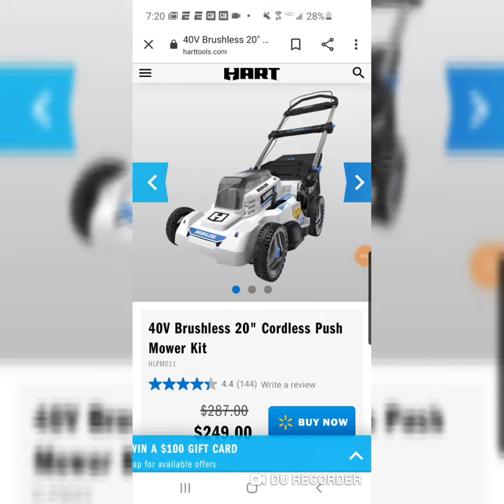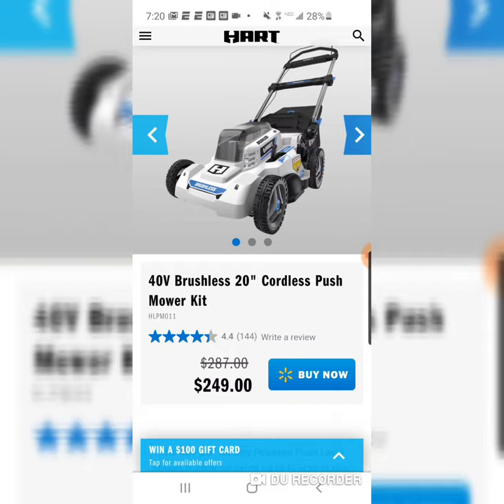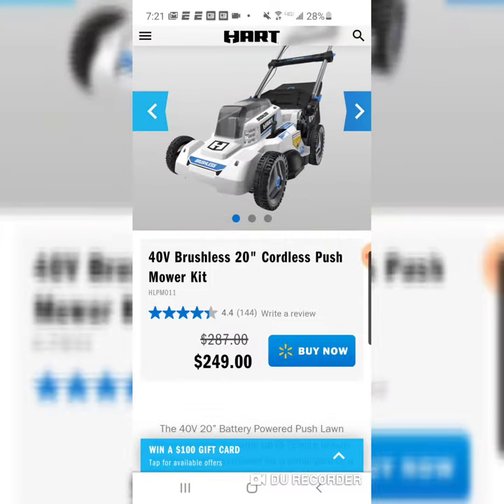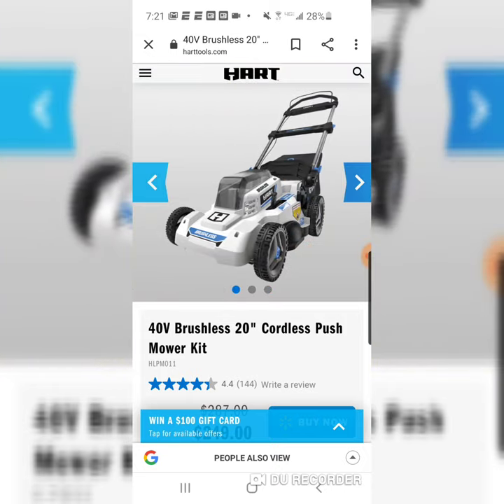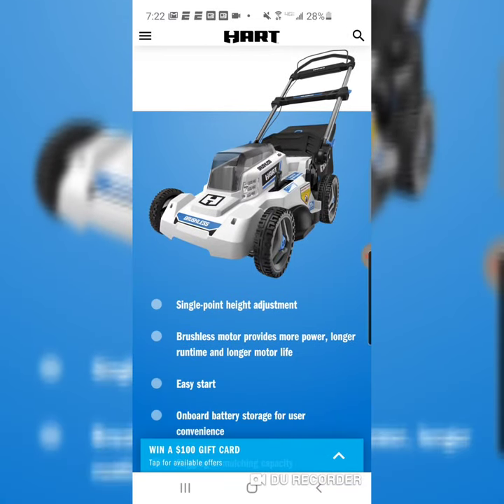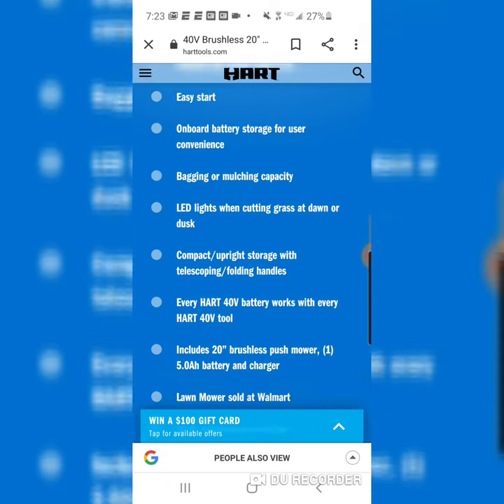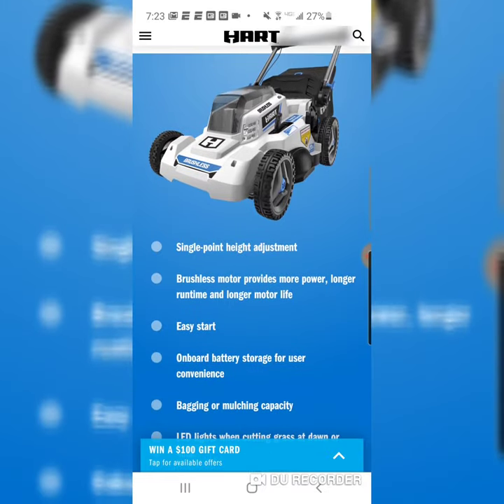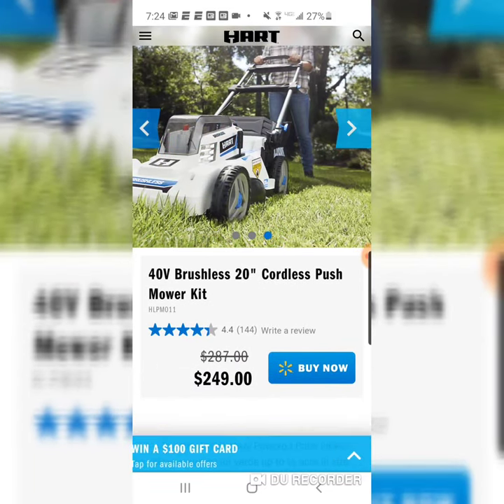Hart 40v Brushless 20" Lawn Mower Super Sale and New Footage in Ultra HD